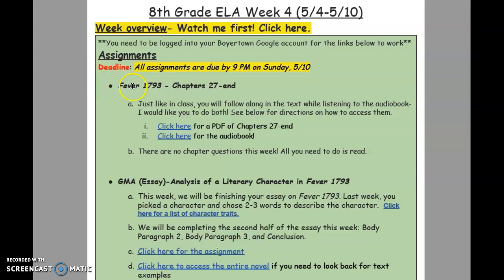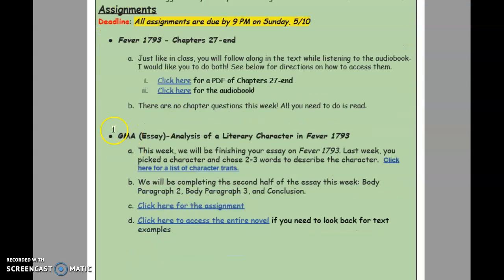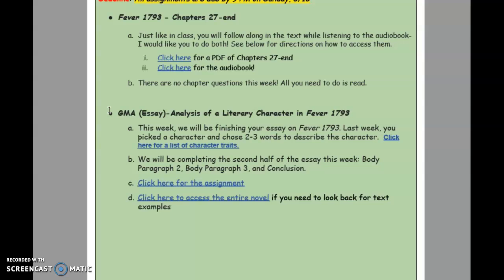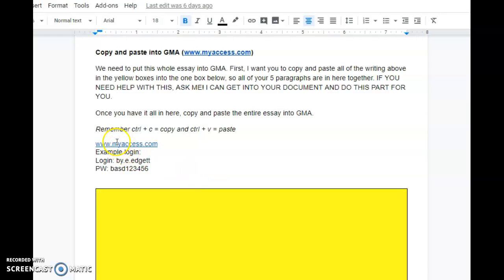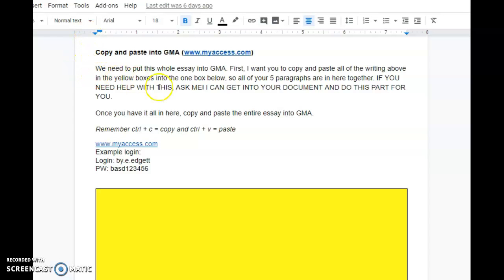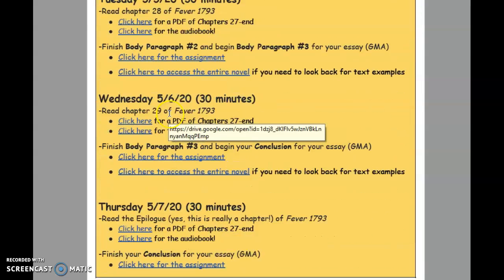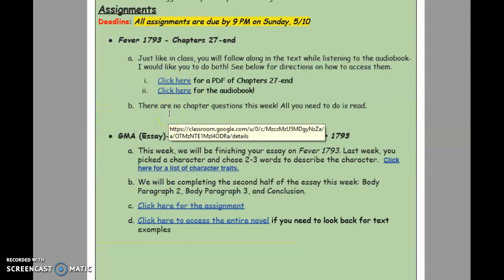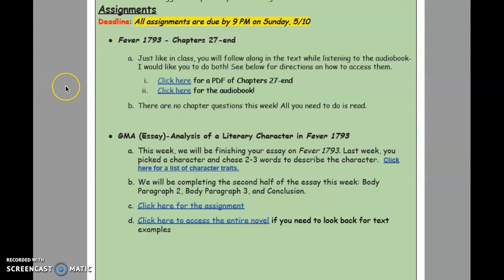8th Grade ELA Week 4